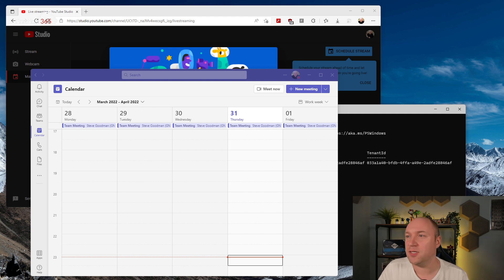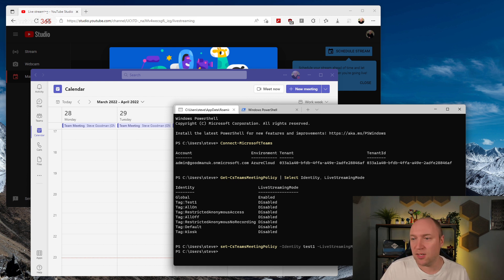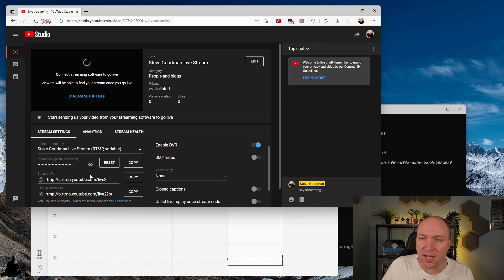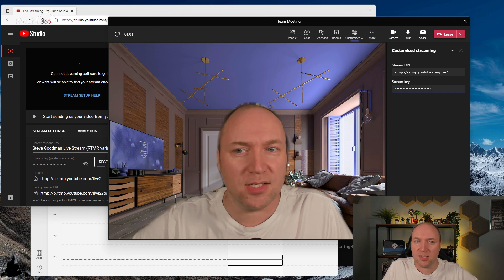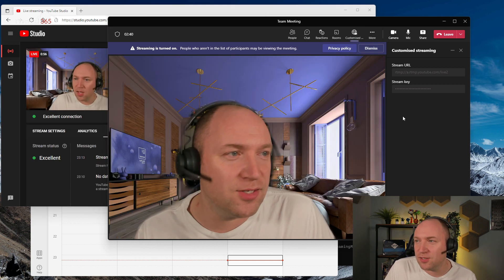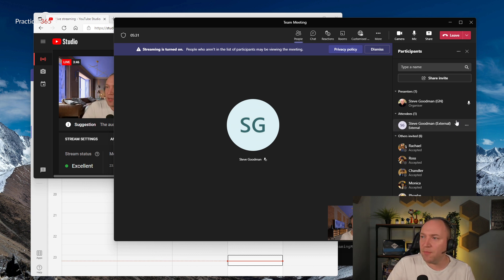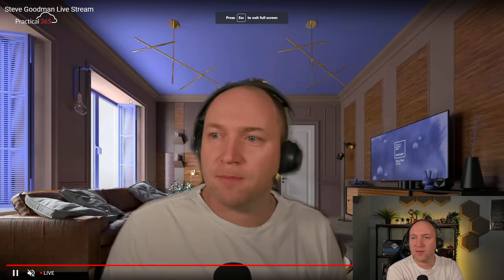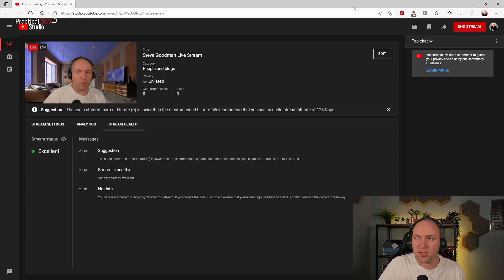Live Stream to anywhere with RTMP using Microsoft Teams Customised Streaming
Want to stream to YouTube, Facebook and other live streaming event platforms from Microsoft Teams, so that your users keep great features like AI-based noise cancellation, advanced background blur and background effects and allow people in from Teams on desktop, the web, Teams Meeting Rooms, Mobile Devices and much more? And want to set it up in seconds and go live with Teams and present to YouTube?

Keep watching to find out how - we show you how to set up the admin side, then we test the new Teams RTMP live streaming feature, explain best practices, limitations and what to expect in the future.